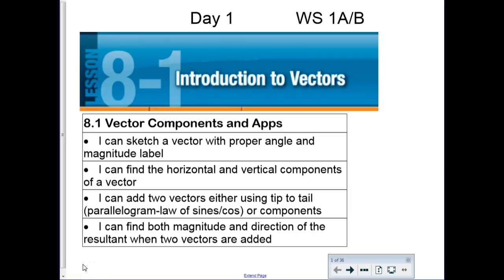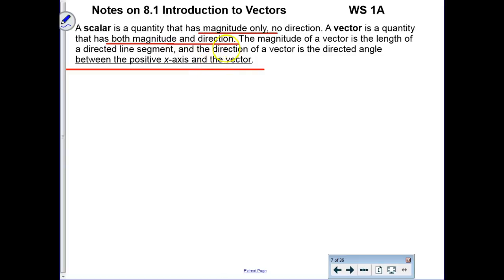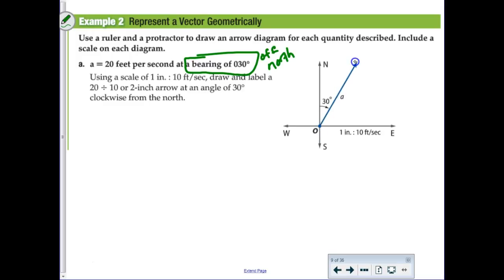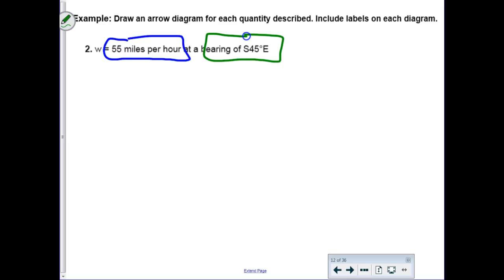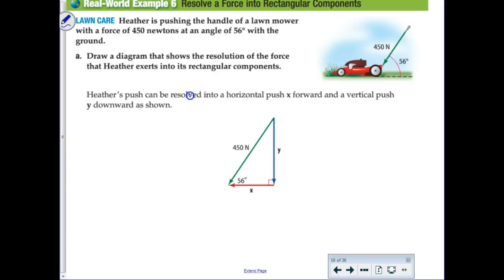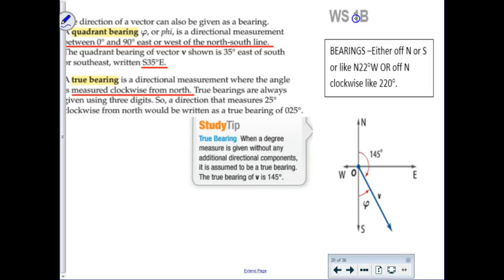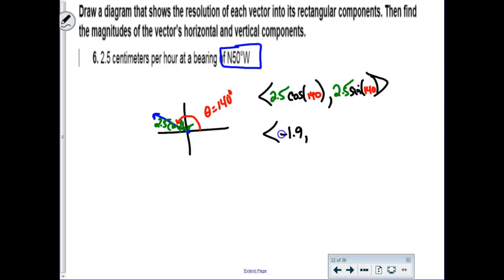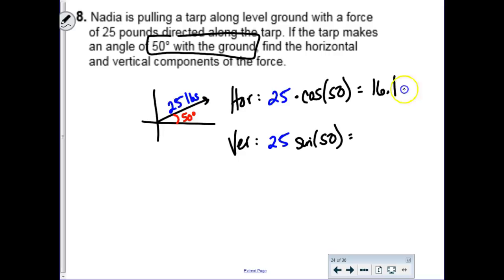PreCalc 8.1 Day 1 Intro to Vectors April 17, 2019